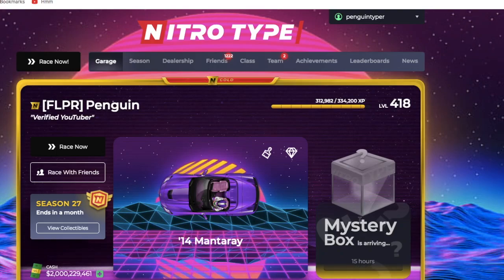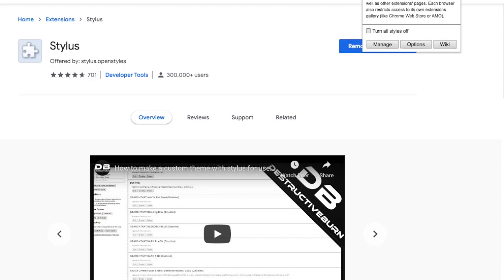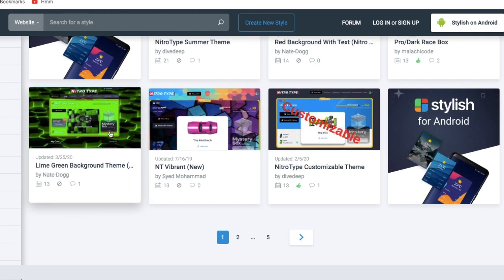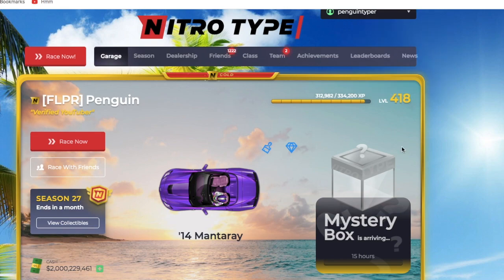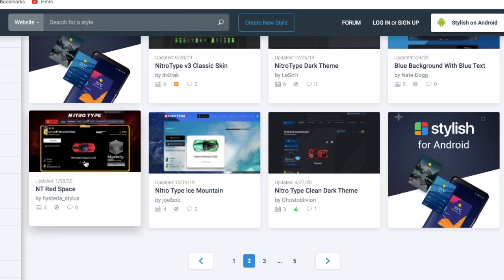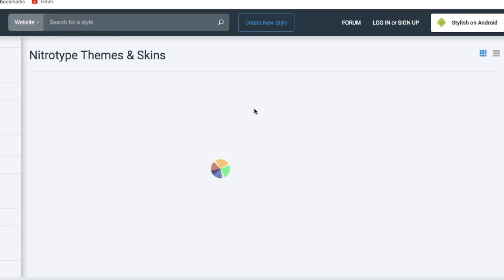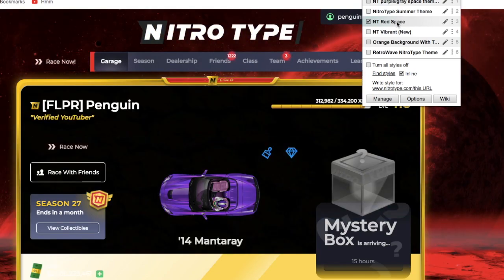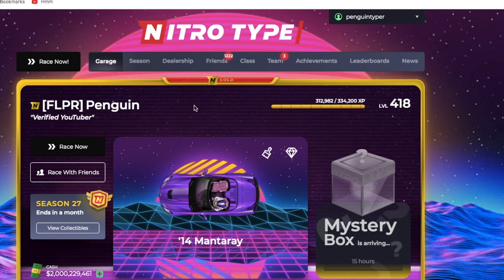How to CUSTOMIZE Your NITRO TYPE!!!!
sorry I had to reupload this.
Tutorial and video talking about how to make your Nitro Type look awesome!!!
Shoutout to Nate Dogg and Aidan for making tons of epic styles that I showcase haha
Huge Shoutout to Jacob for the awesome thumbnail